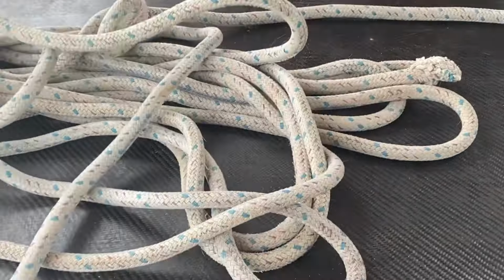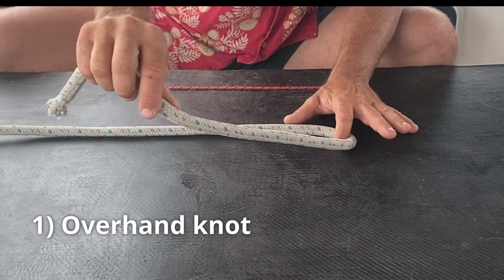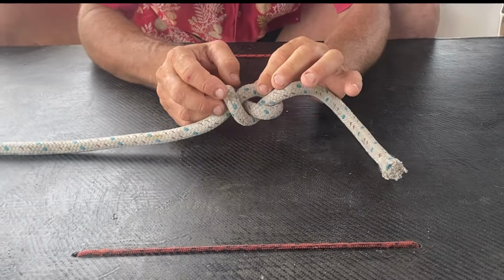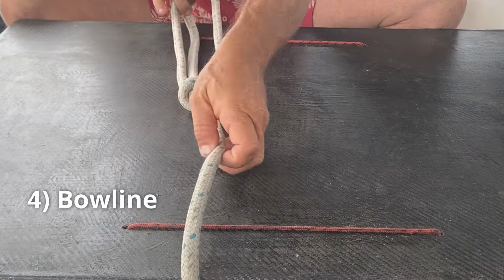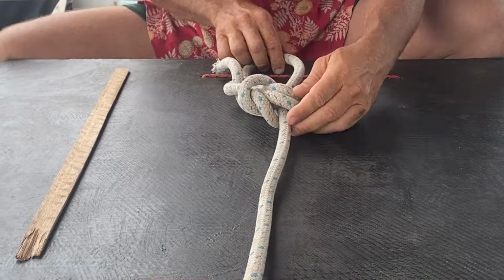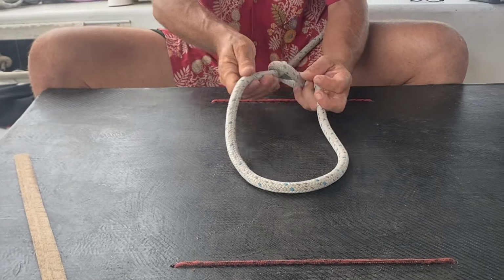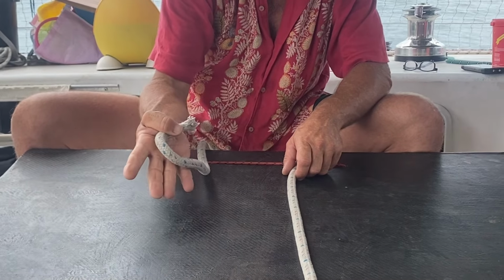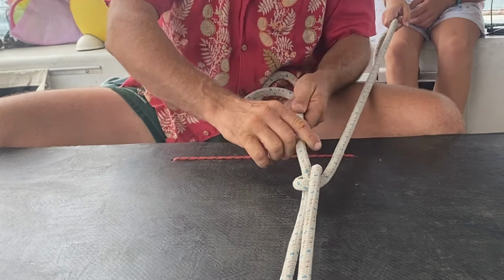4 Essential Sailing Knots + 5 Bowline Techniques You Should Know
Tired of tying yourself in knots? Let’s fix that.
In this episode, Timo walks through four essential sailing knots every sailor should know — simple, useful, and actually used on board.

⛵ We cover:
The Overhand Knot
The Figure of 8
The Clove Hitch
The Bowline — including one-handed and under-tension techniques

These knots are quick to learn, easy to remember, and perfect whether you’re tying up to a dock, securing gear, or just trying not to lose your fenders.

🧵 Got a favourite knot or a tip we missed?

🎥 Filmed aboard our ex-racing Open 66, now refitted into a fast family cruiser.

00:00 Intro
00:59 Definitions
02:16 Overhand knot
02:54 Figure of 8
03:47 Clove hitch
05:00 Bowline
05:13 Method 1) Rabbit out of a hole
07:13 Method 2) Using fingers
08:17 Method 3) Pre loaded bowline
08:49 Method 4) One handed bowling
10:11 Method 5) Bowline under tension
11:13 Quick update from us

or if you'd like to help us buy something we need, you can check out our amazon wish list